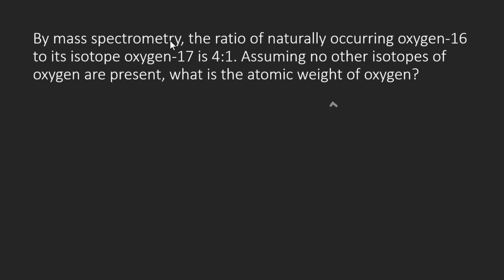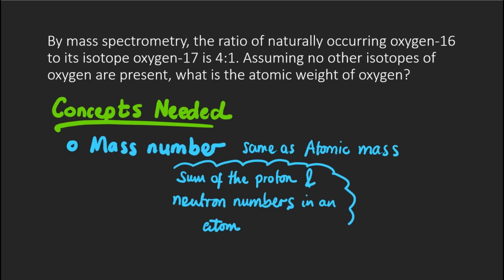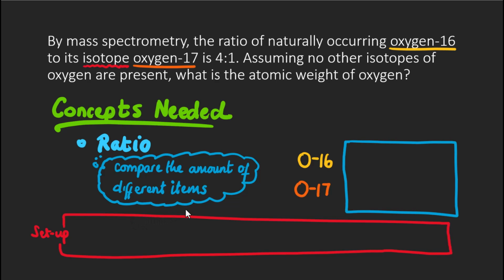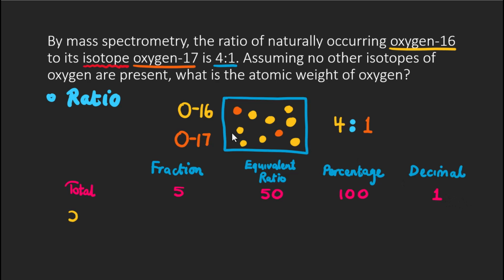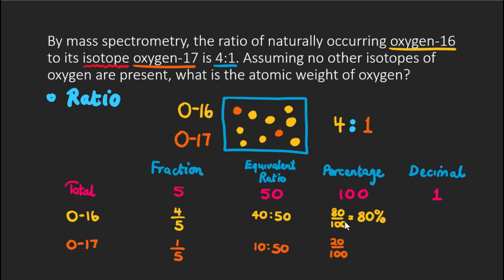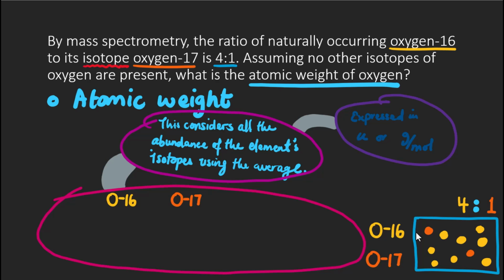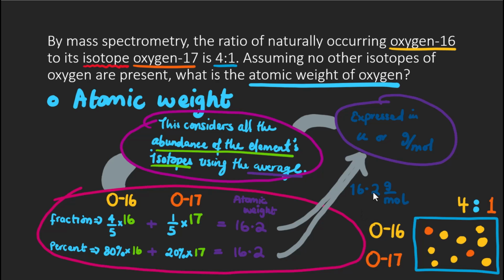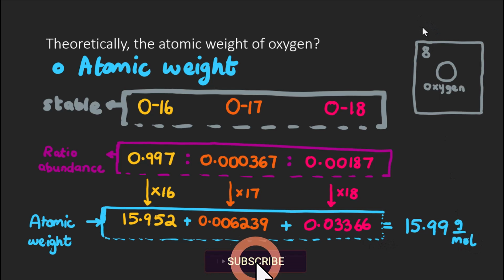Solve The Atomic weight of An Element |Strategy | Oxygen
This uses concepts like the combination of the mass number and the amount abundance of each isotope of the same element to determine the atomic weight of the element in gram/mol